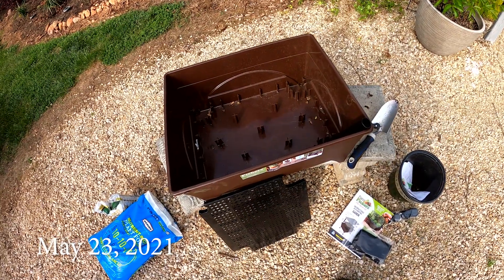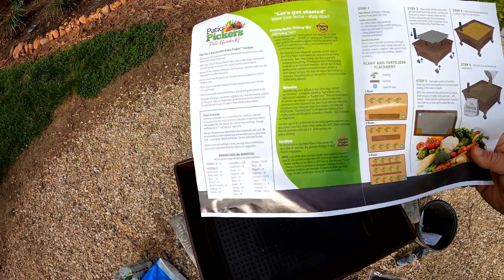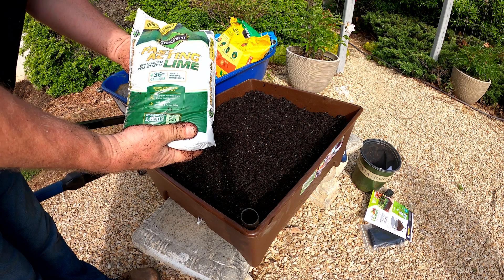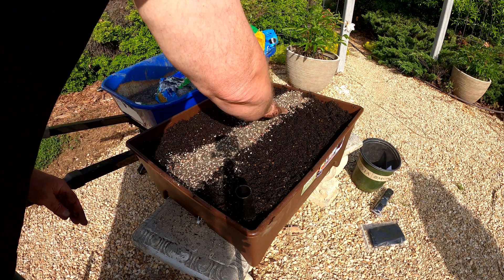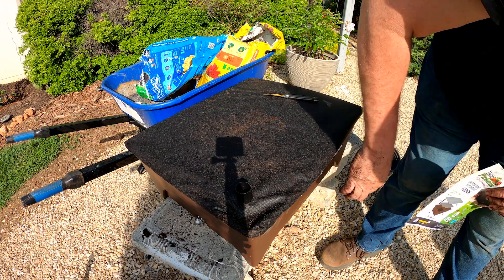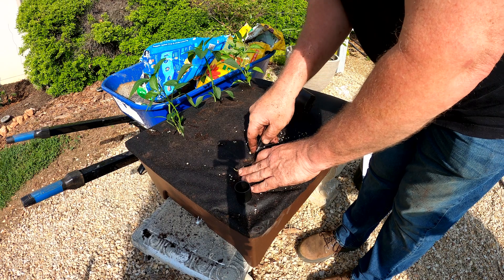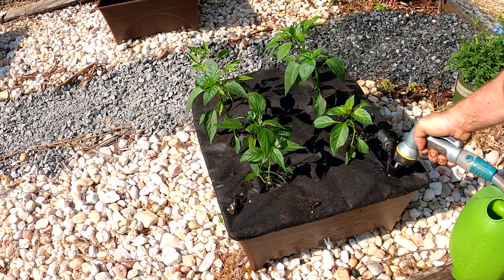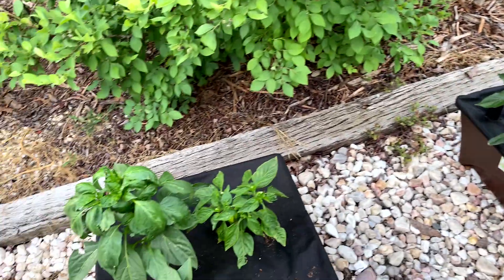Patio Pickers Garden Planter Kit - How to Assemble and Prepare for Plants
In this short video I show how to setup and prepare a Patio Pickers Garden Planter Kit for a variety of peppers we are growing in our garden. The patio pickers box has a self-watering or bottom watering arrangement that seems to work nicely. I show how to add the potting mix, the dolomite or lime, the fertilizer and then cover with the top screen. At the end of the video I show the progress after several weeks. I'll follow-up with additional video to show the yield in the future.